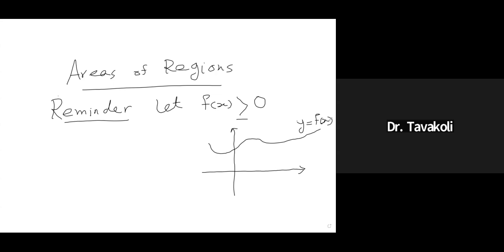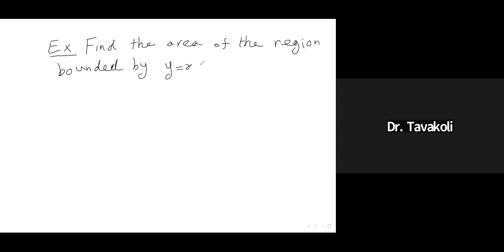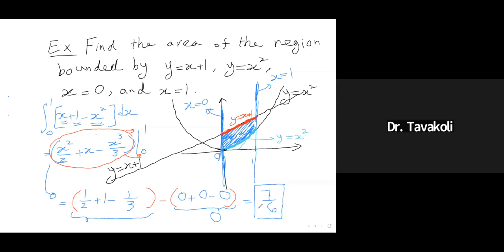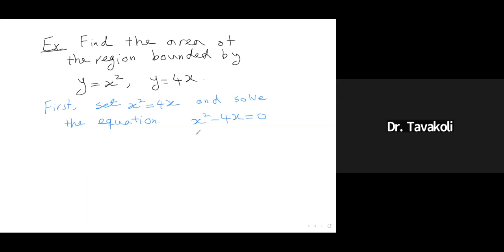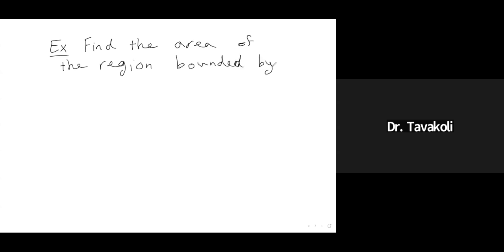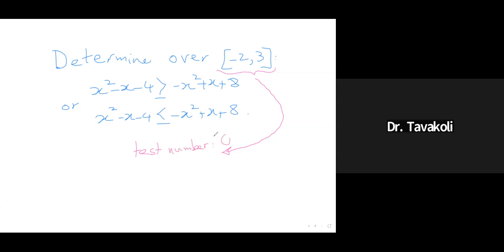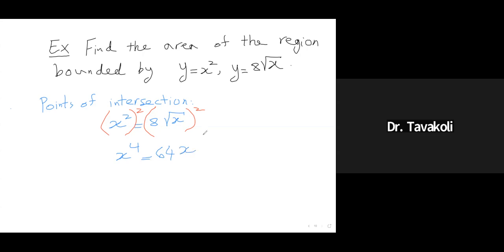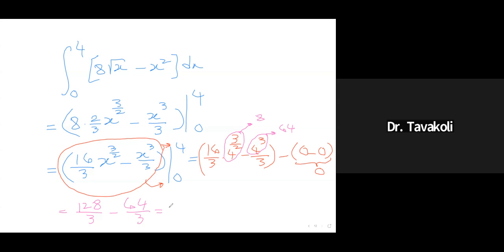Applications of Integrals (part 2)